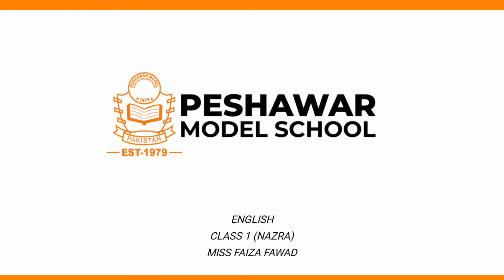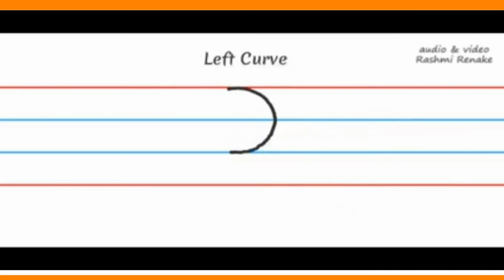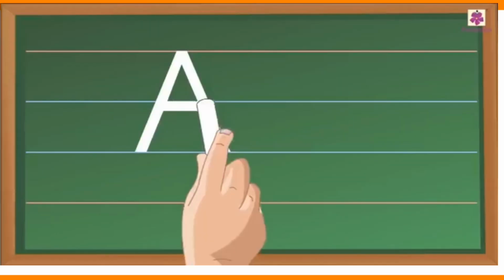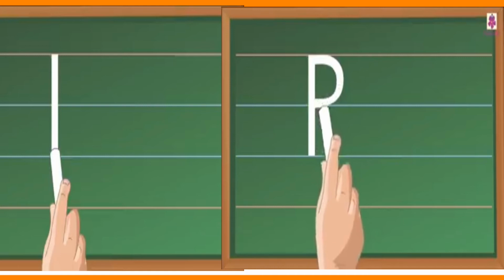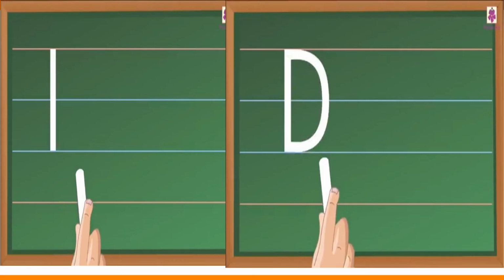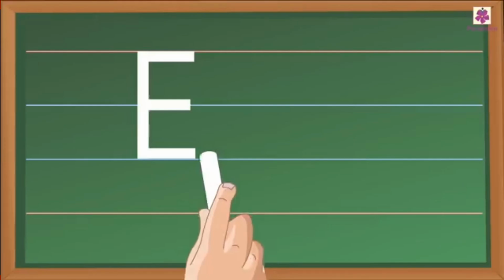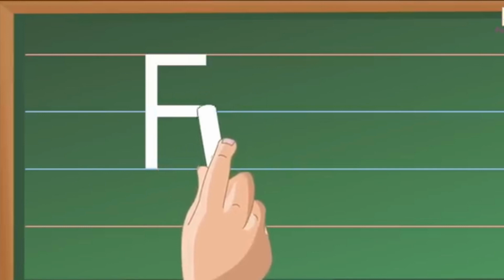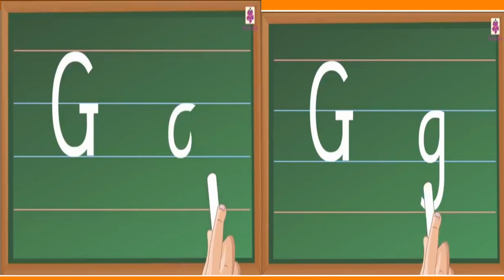English l Class 1 Nazra l lecture 1